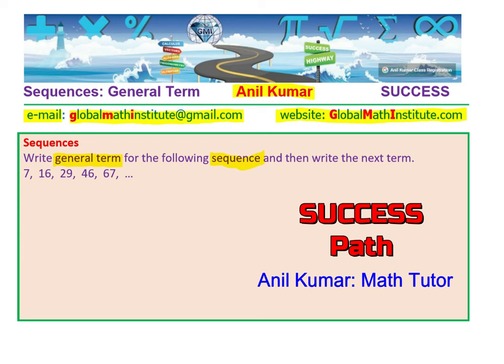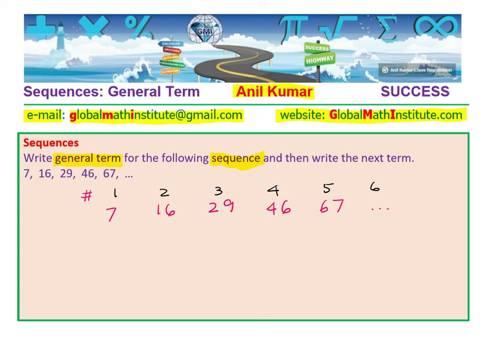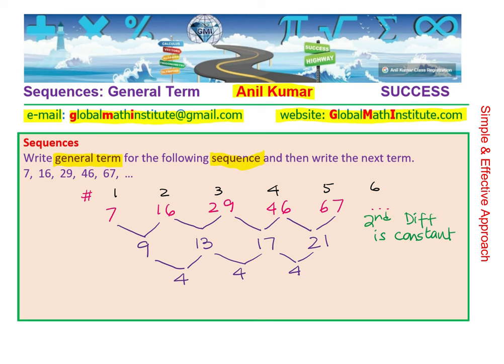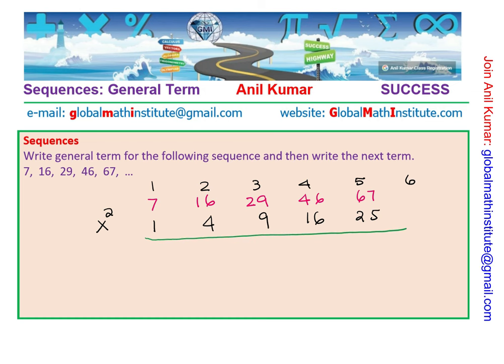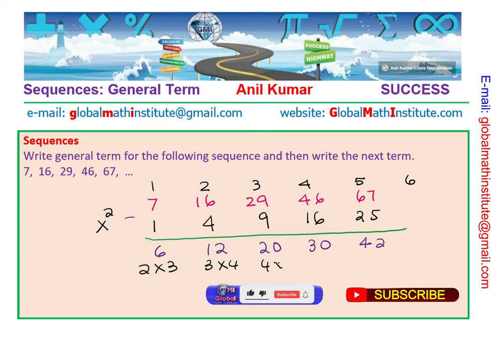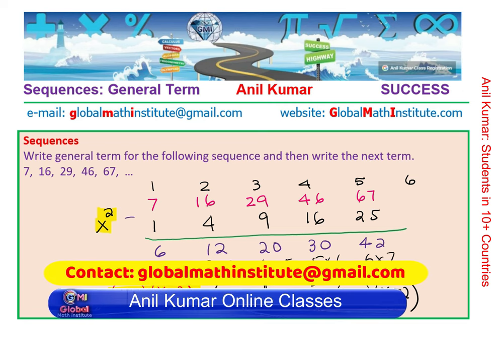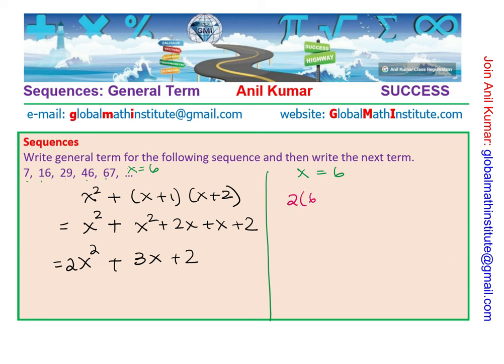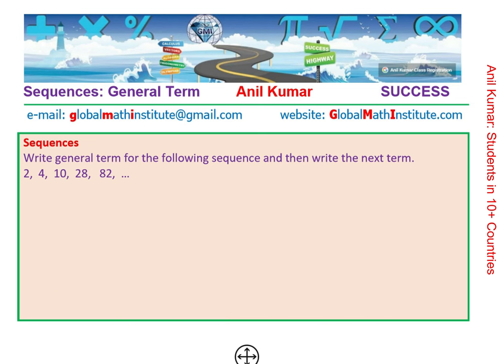How to Find General Term for Non Linear Sequence Important Strategy SAT ACT GRE Olympiad Practice